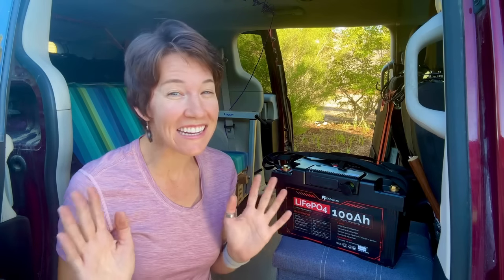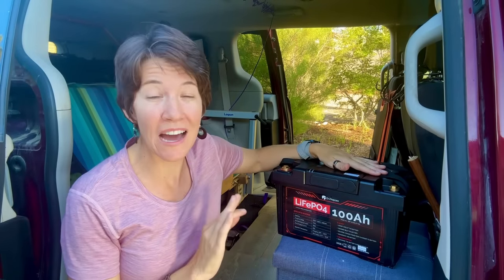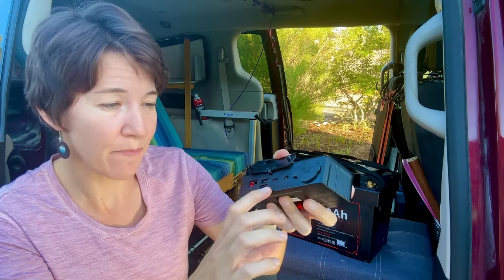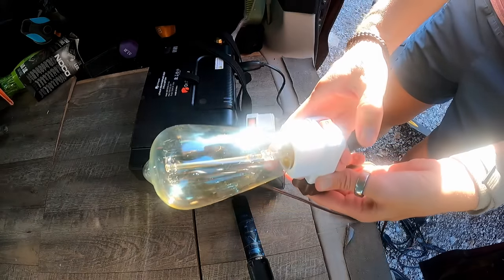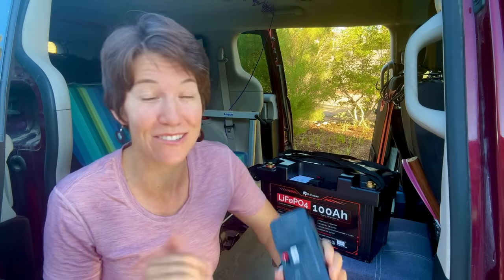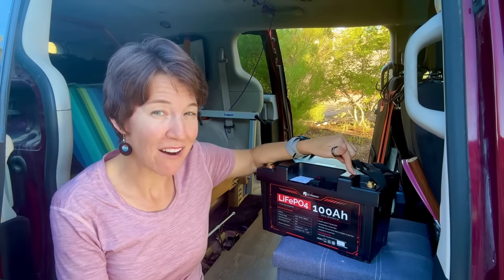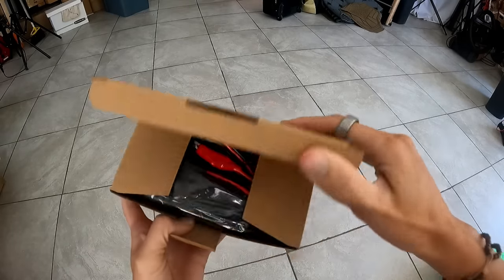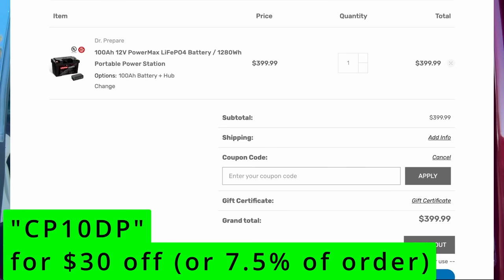No Wiring Needed, More Power for Less! The Dr.Prepare Creative Battery |Minivan Camper| Vanlife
Save money on what is perhaps the cheapest battery for vanlife! You get 1280 wH or 100amps of battery power for under $400. And, there is no wiring necessary, no fuses, etc. This is a great alternative to a Jackery 500, or building your own battery system for vanlife.
It also saves room, which is super important for minivan campers!

Dr. Prepare 100Ah 12V PowerMax LiFePO4 Battery / 1280Wh Portable Power Station, SKU: DKITBT121-H-US
200W Cigarette Inverter
500W Inverter (needs wiring)
Battery Charger

If you'd like to see everything I use in my van,